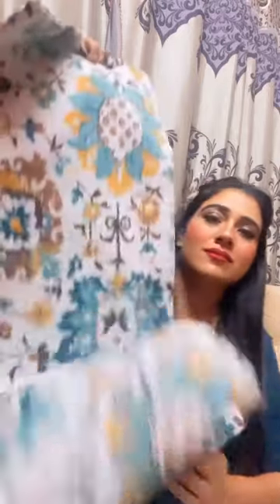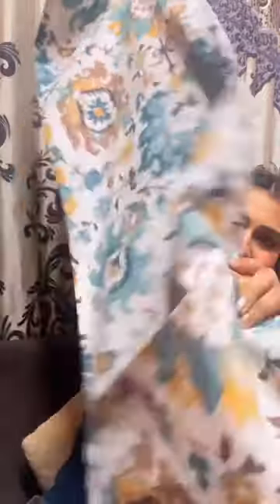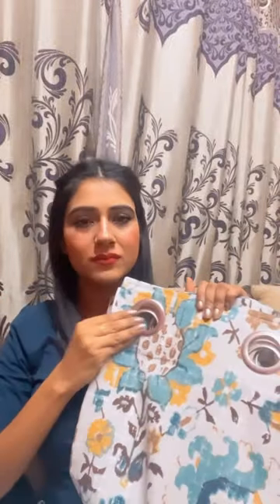Curtain review Ordered from flipkart